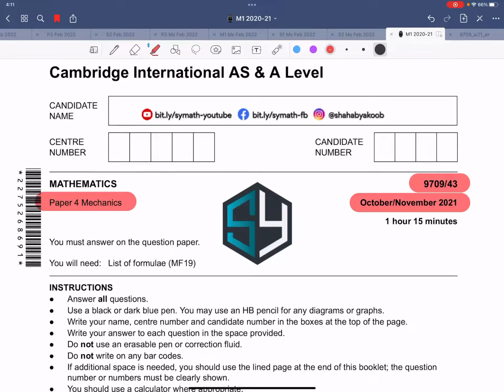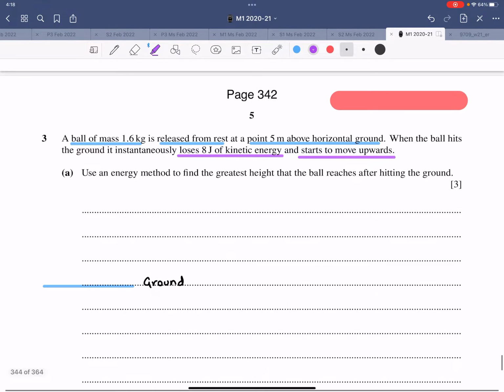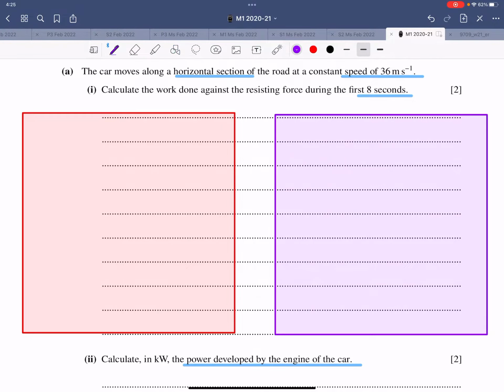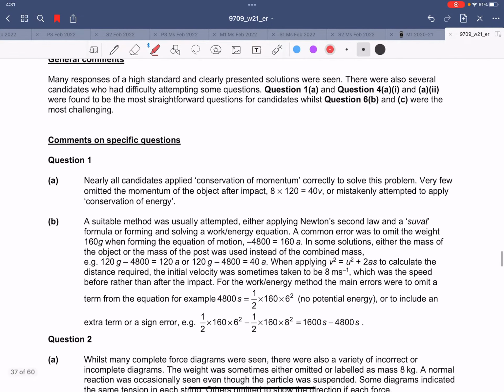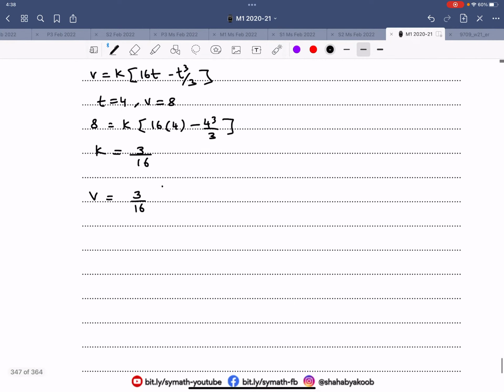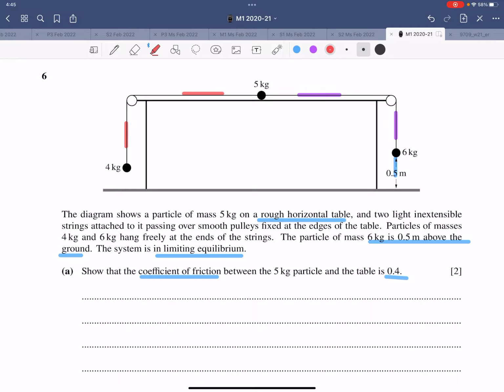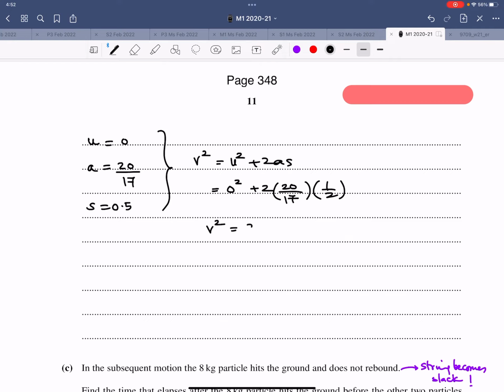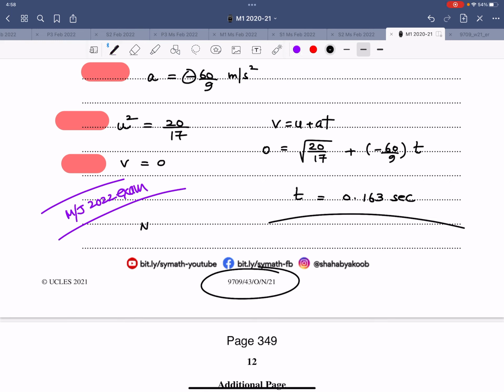M1 | 9709 | CAIE | Oct Nov 2021 | variant 43| MECHANICS